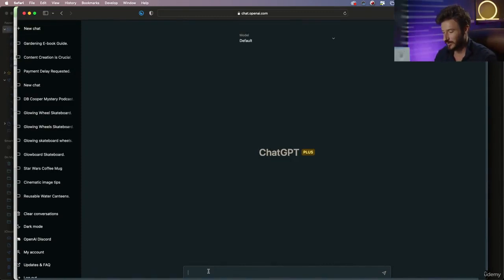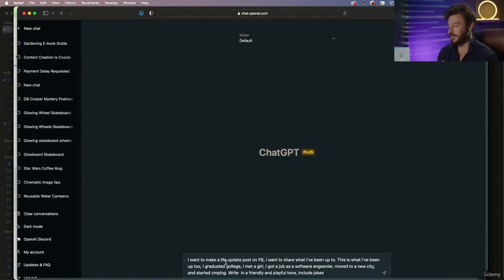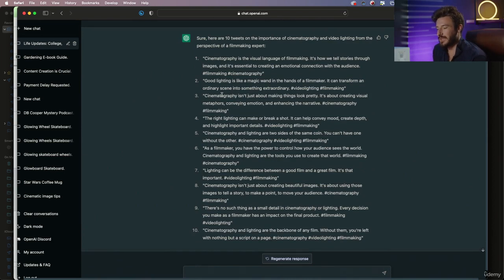018 Social Media Posts